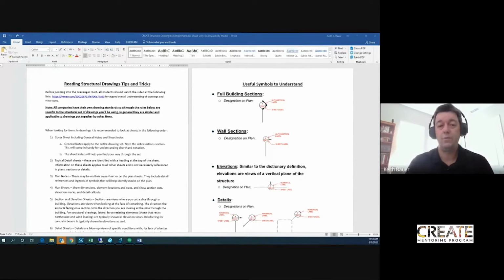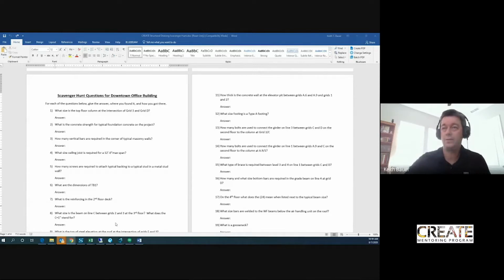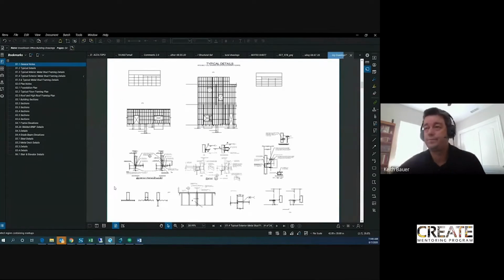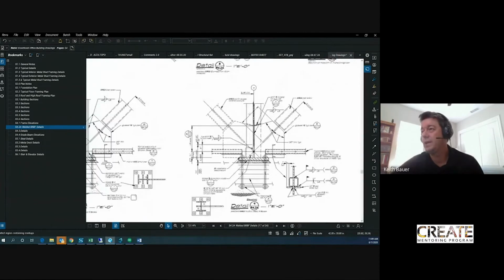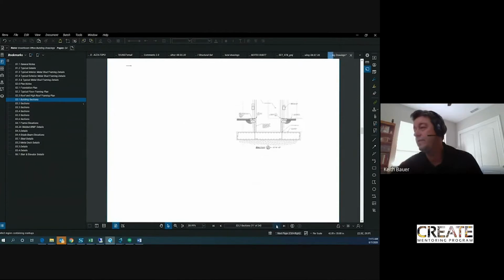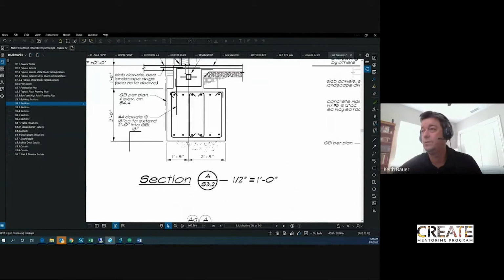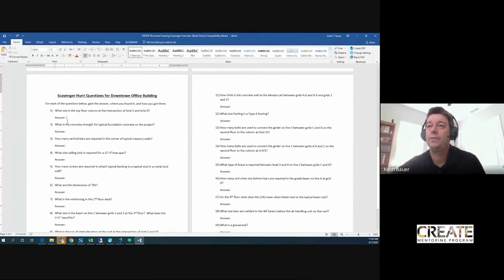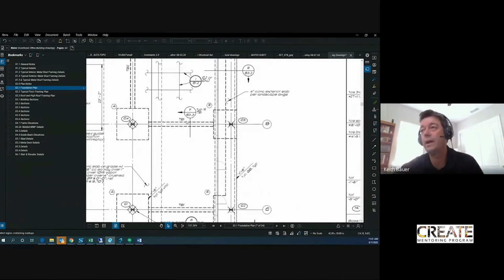Engineering Scavenger Hunt - 2020 Virtual CREATE Competition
As a part of the 2020 project for this years Virtual CREATE Competition, each student is to complete the engineering scavenger hunt, and access the Student Online Plan room. Students may work together but each student will submit their own answers to the scavenger hunt. A tutorial is provided here.